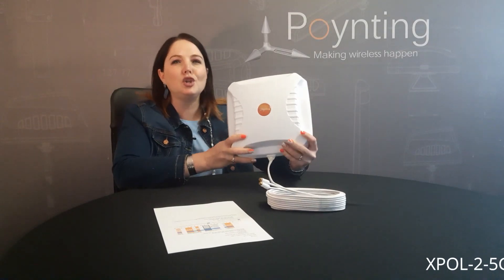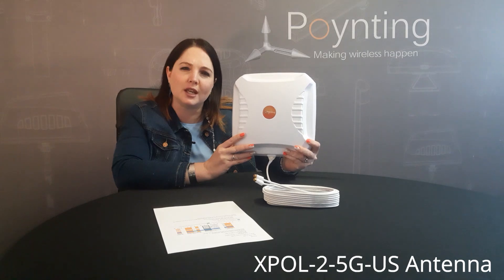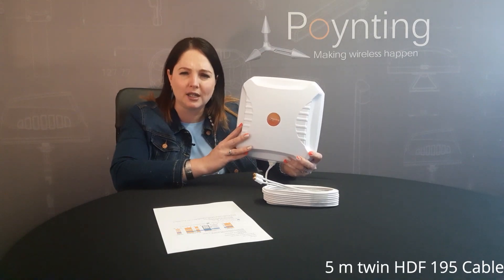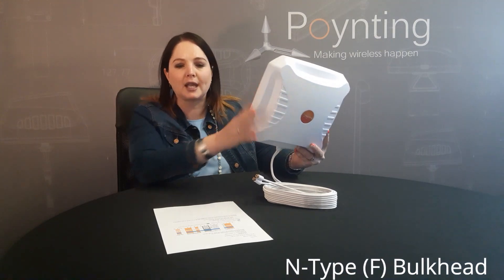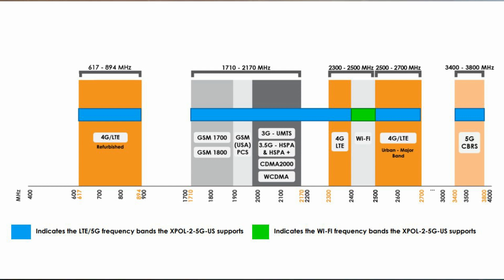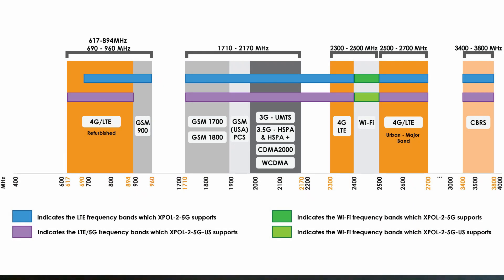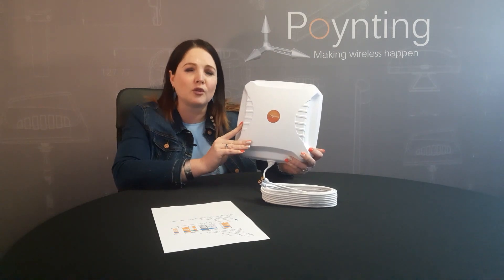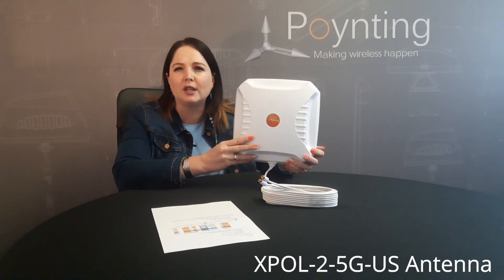New antenna for Band 71 USA – The XPOL-2-5G-US Antenna Overview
The new XPOL-2-5G-US is one of the first panel antennas that covers the LTE Band 71, used by T-Mobile in the USA. This antenna operates from the 617 to 698 MHz bands, in addition to the normal LTE & 5G bands (1710 to 3800 MHz) covered by the XPOL-2-5G Antenna.

The antenna applies our advanced metamaterial technology, making use of Artificial Magnetic Conductors (AMC) to achieve exceptional bandwidth and gain. The radiation patterns of this antenna are directional and exceptionally well controlled, further adding to the performance of the antenna.

The XPOL-2-5G-US antenna covers the up and coming 5G bands, including the lower 617 to 894 MHz (used by T-Mobile in the USA) and the upper 3400 to 3800 MHz bands, which were not previously covered by our second generation “V2” of the XPOL-2 antenna. The antenna performs exceptionally well in the following frequency bands: 617 to 894 MHz, 1710 to 2170 MHz, 2300 to 2700 MHz, and 3400 to 3800 MHz.

2021 June updated